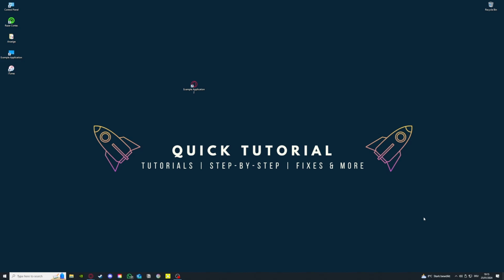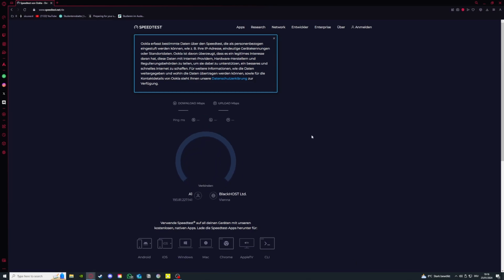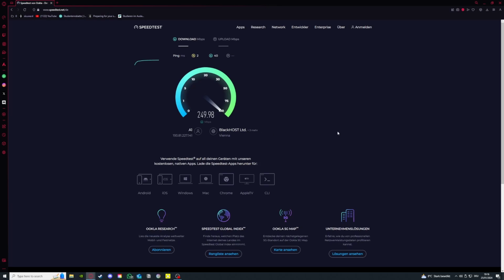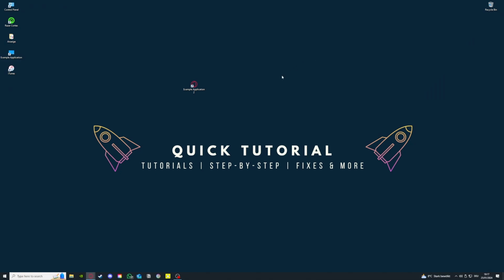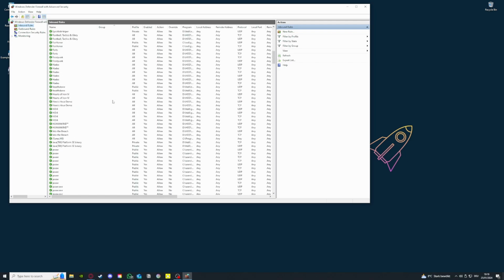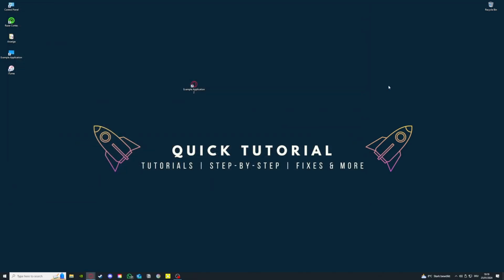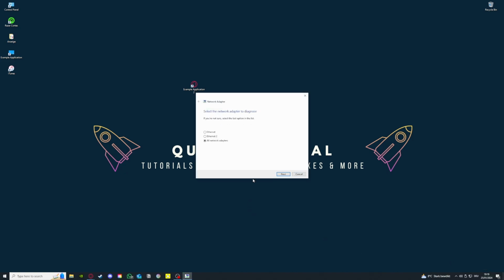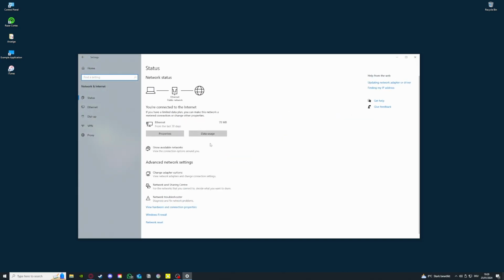CasparCG Connection Fix – How to Solve Client Sync, Network, Remote Control Issues – Full Tutorial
How to fix CasparCG connection issues
Fix CasparCG client not connecting to server
CasparCG network control error – how to solve
Fix CasparCG WebSocket connection issues
Resolve CasparCG remote access failures
Fix CasparCG HTML templates not syncing correctly
CasparCG client disconnecting – full guide
Fix CasparCG unable to connect via localhost
CasparCG failing to sync with third-party tools
Fix network lag in CasparCG live operations
CasparCG OSC control connection issue – fix
Fix firewall blocking CasparCG TCP ports
Troubleshoot CasparCG NDI network sync
CasparCG output delay due to poor network config
Fix CasparCG companion remote tool not working
Fix IP conflict issues with CasparCG nodes
Resolve CasparCG HTML server ping problems
CasparCG failing to load remote templates
Improve CasparCG network performance and latency

0:00 Intro
0:45 Check the cable and the physical connection
2:15 Run a speed test
3:50 Move closer to the router
4:35 Restart the router
5:20 Check firewall connection permissions
6:05 Windows network troubleshooter
7:35 Wrap up